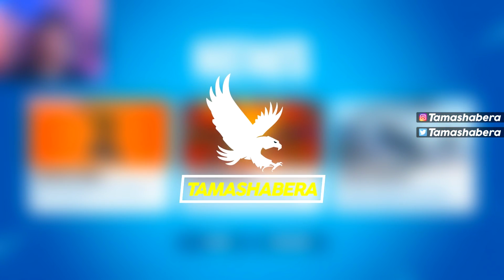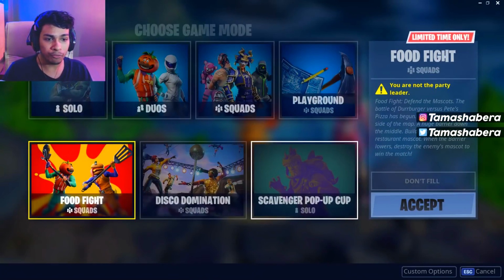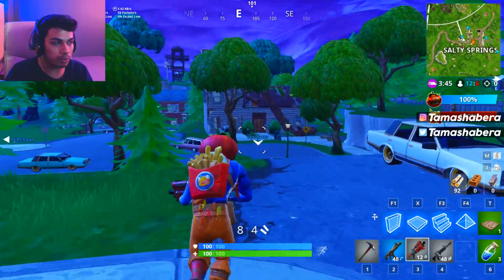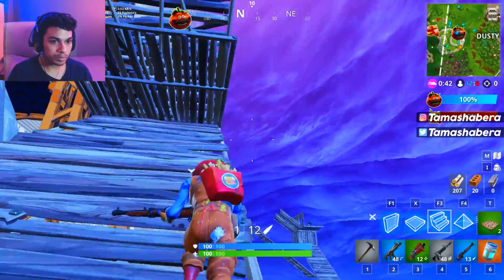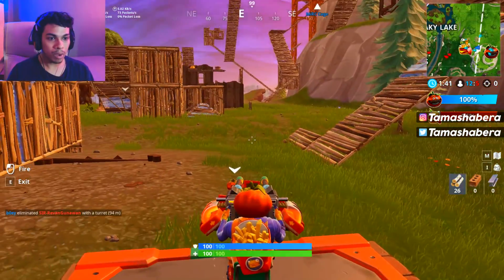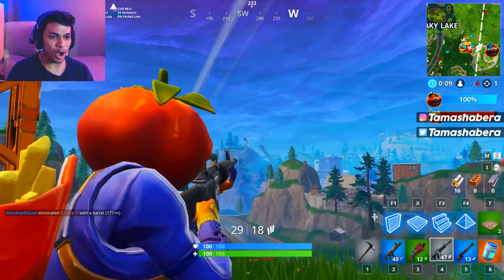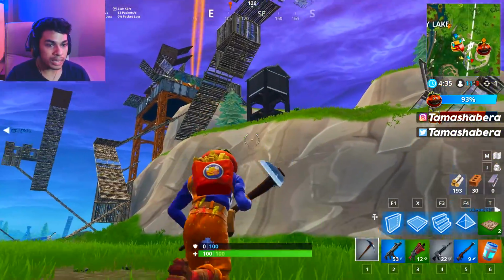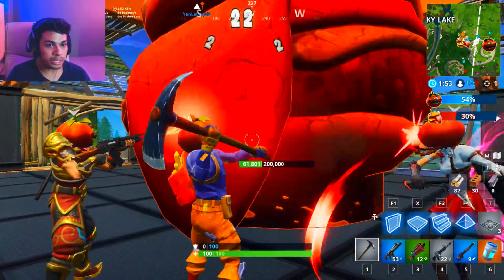Using the Mounted Turret to win Food Fight LTM in Fortnite Battle Royale Gameplay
Using the Mounted Turret to win Food Fight LTM (Battle Royale) The concept of team burger and team tomato is funny and the new turrets are amazing

Food Fight LTM (Battle Royale)
1 wall, 2 entrees, the Food Fight has begun! Build your base, wait for the barrier to drop, and battle it out in this new Limited Time Mode.

Mounted Turret (Battle Royale)
Hooooooold! Strap into the new Mounted Turret and keep your enemies at bay. Remember not to shoot for too long or you’ll overheat.

I upload fortnite videos everyday so become a part of my channel and i will take you with me on this fortnite journey